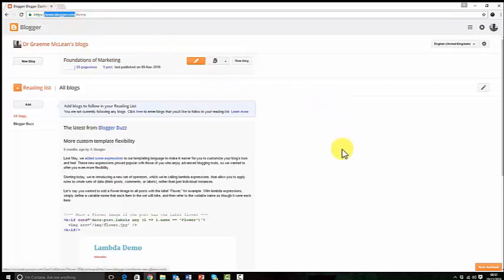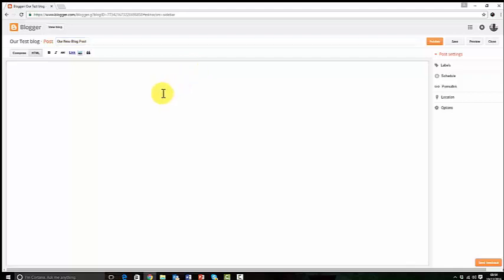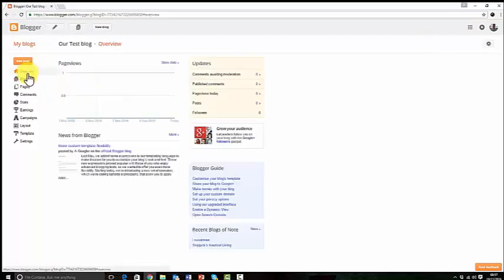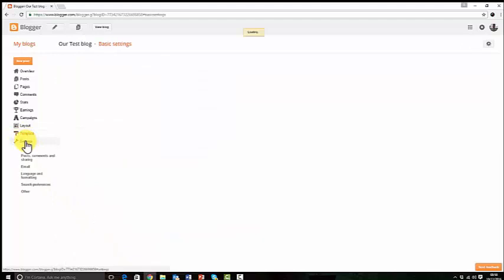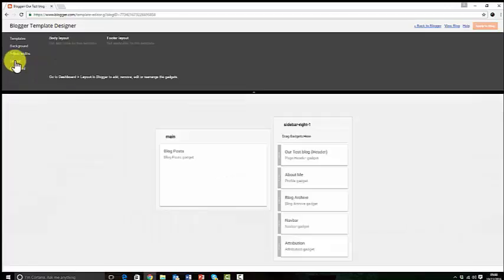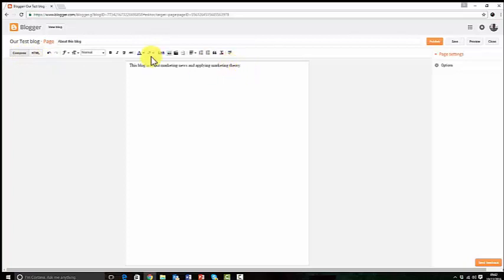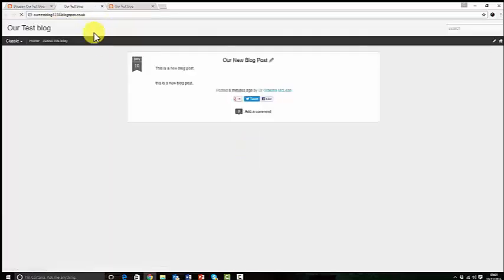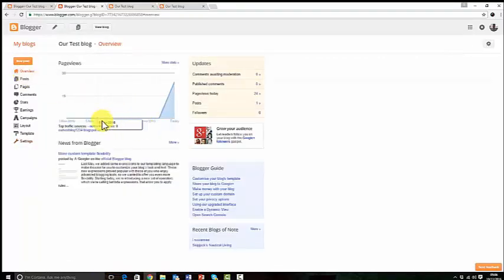Google Blogger Set-up Guide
This video will guide you on how to set-up a blog-website within Google Blogger.